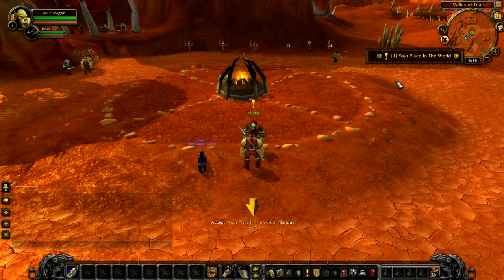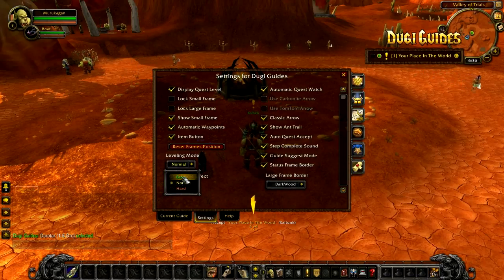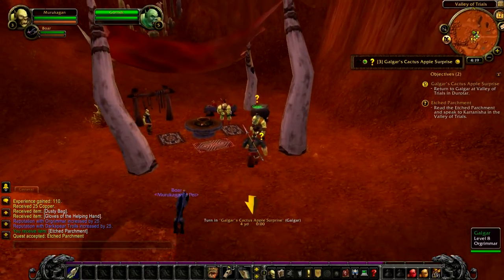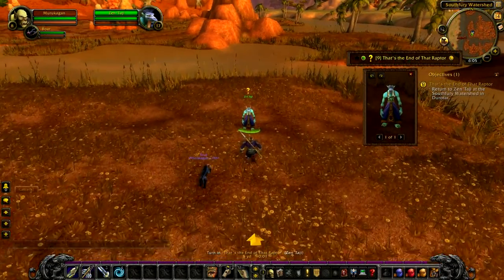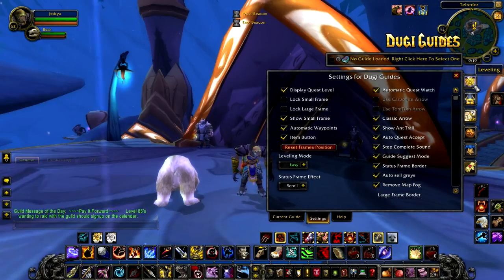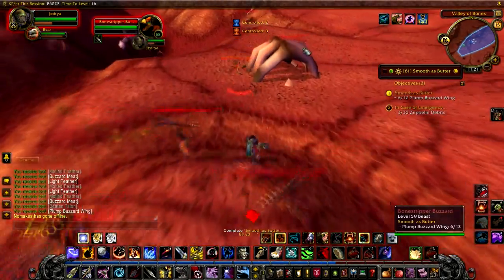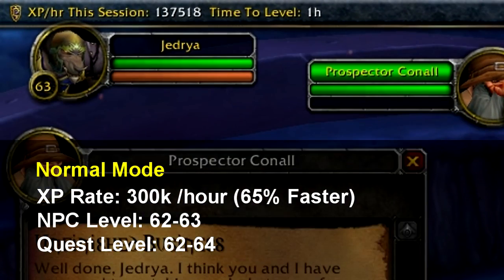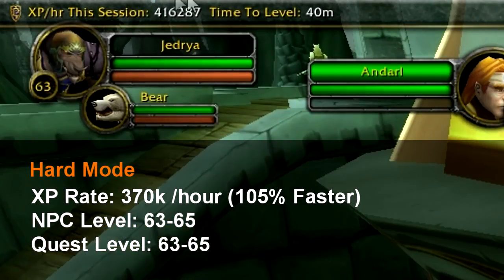Guide Suggest Mode | Dugi Guides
to download the addon

Outline of how to use the Guide Suggest Mode feature with Dugi Guides. It works by automatically suggesting the best leveling guide for your character, and instantly puts the guide in sync with your characters level. Another part of this feature is the three different settings you can set the guide at (easy, medium, hard)